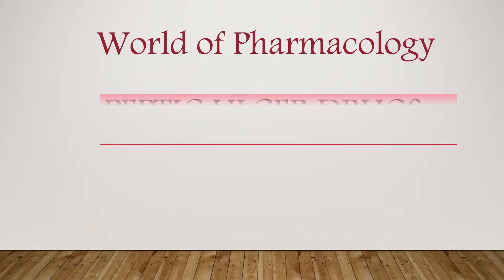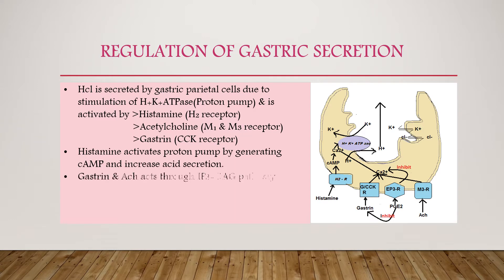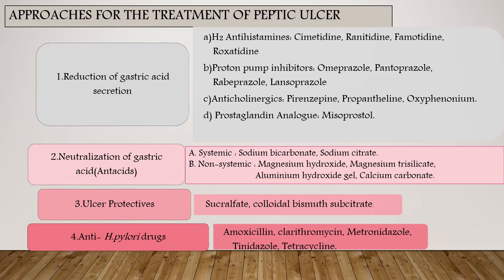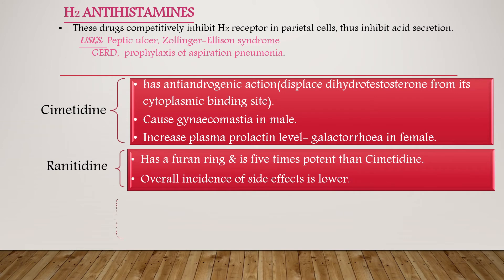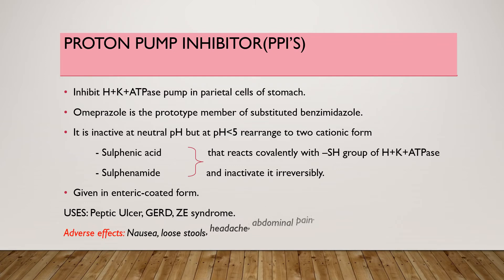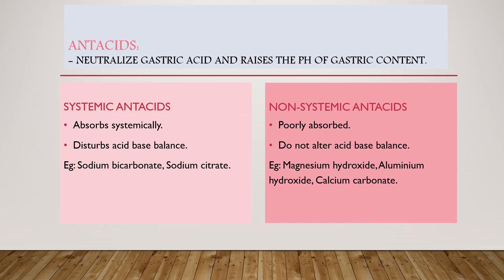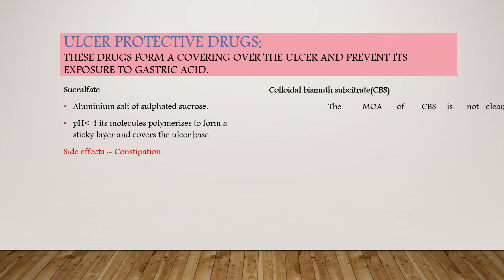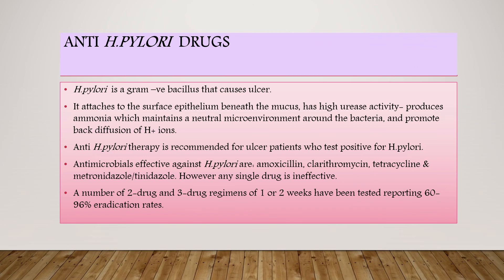Pharmacology - PEPTIC ULCER DRUGS | B PHARM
Pharmacology - is the study of drug action in the biological system and how the body responds to the drug, it covers chemical properties, therapeutic uses, etc of the drug.
This video helps to understand basics about the peptic ulcer, regulation of gastric secretion, treatment of peptic ulcer using antihistamines, proton pump inhibitor, anticholinergics, antacids, anti h.pylori drugs, etc. Please go through your texts after watching, you will find the concepts clearer and easier to understand and prepare self-notes. let learning be fun, easy, and interesting.
*This channel was earlier called World of Pharmacology, but now I changed the name to the present one.

kuhs#thrissur#pharmacology